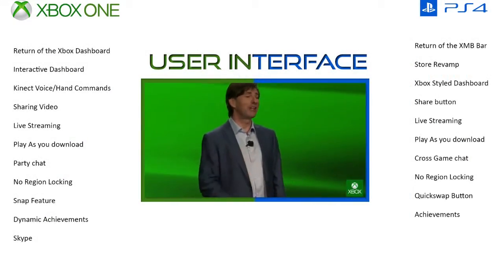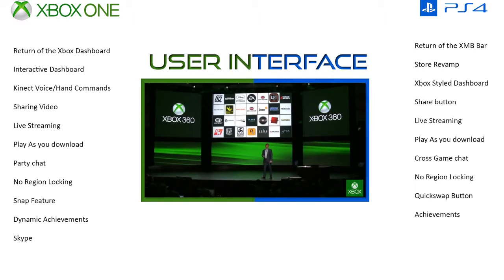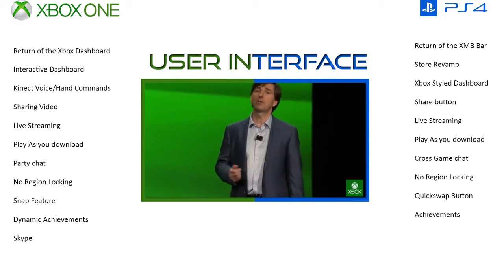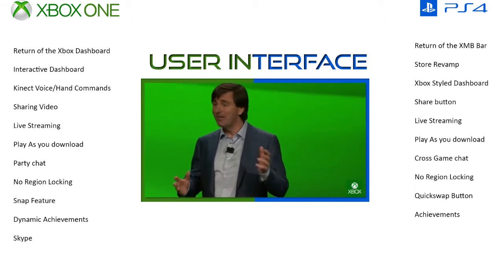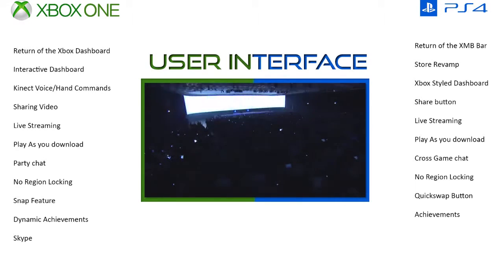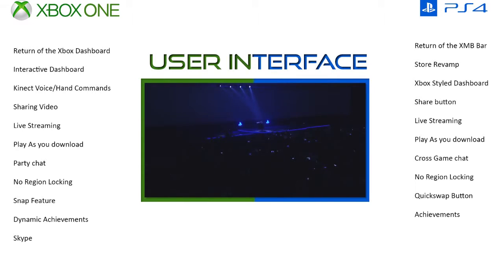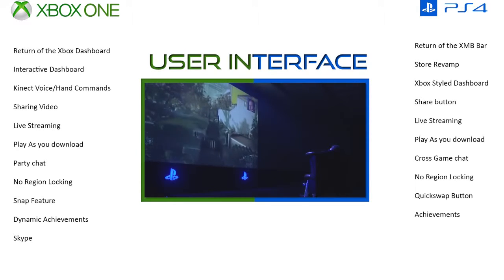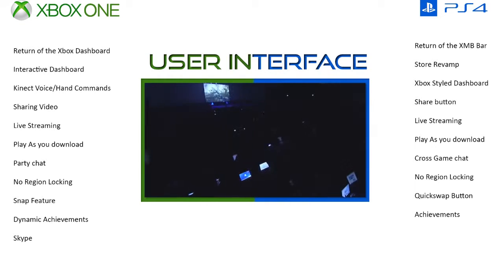PS4 vs Xbox One - User Interface